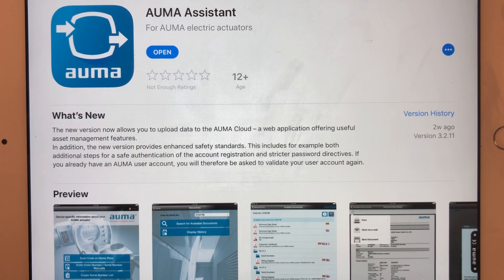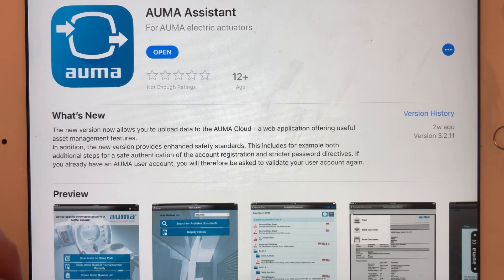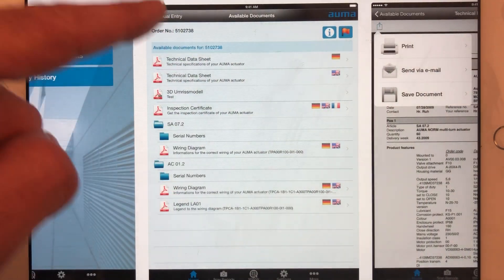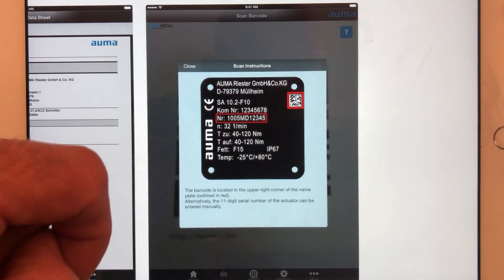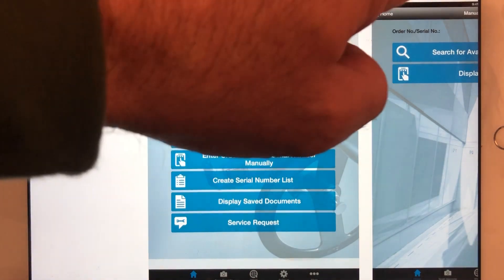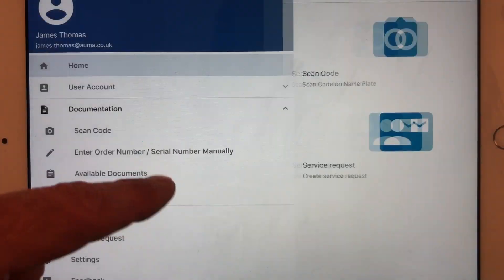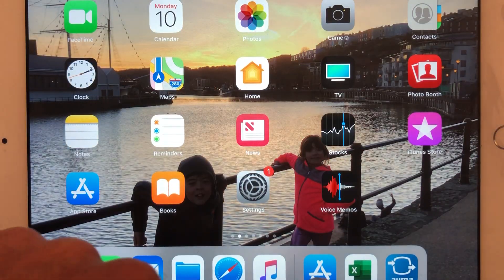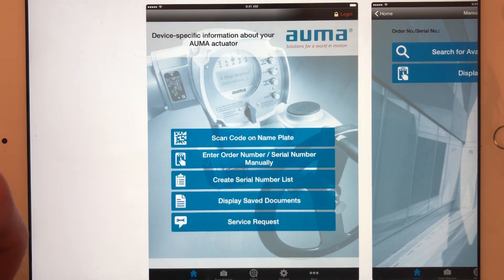AUMA Actuators Assistant App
Brief introduction to the latest app from AUMA actuators showing features for service, product identification & asset management.